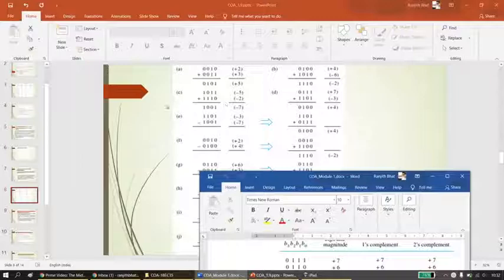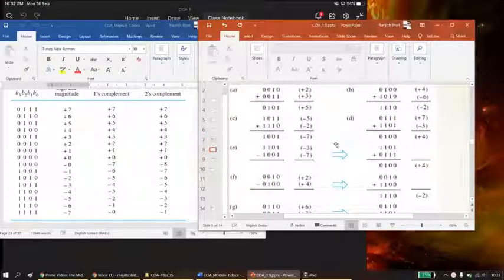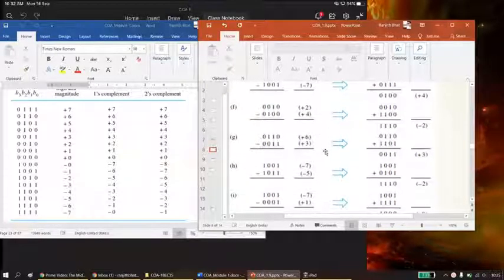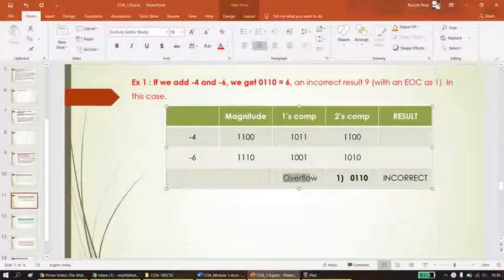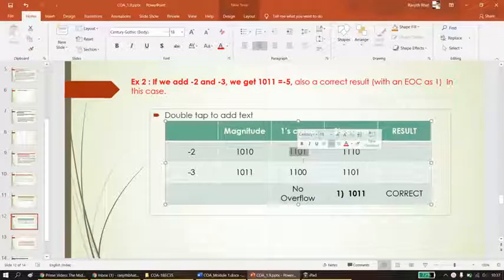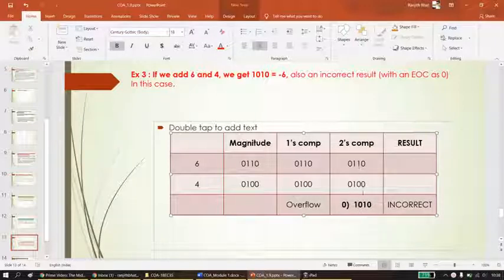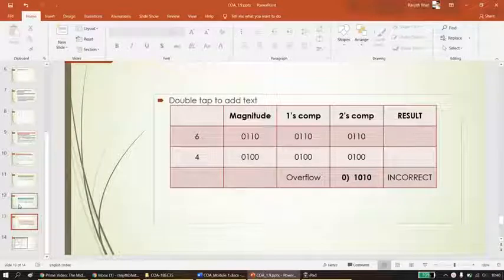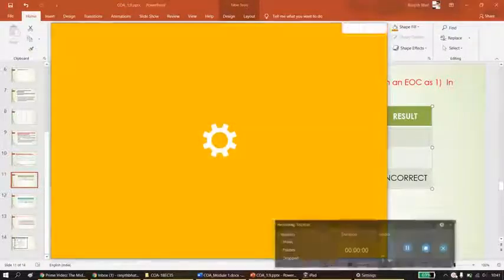COA Arithmetic operation 3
COA Arithmetic operation 3 VTU Syllabus